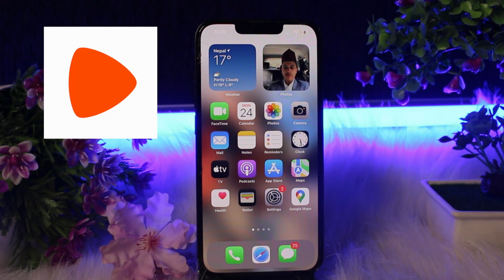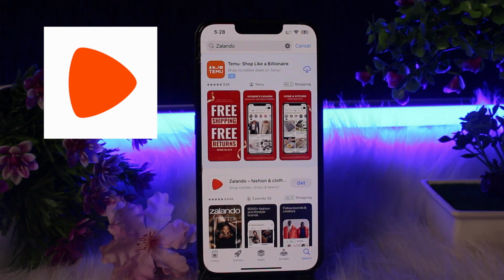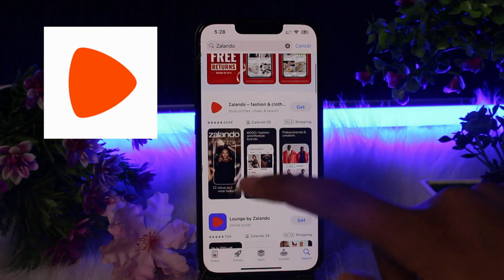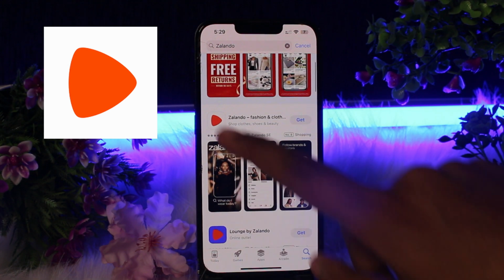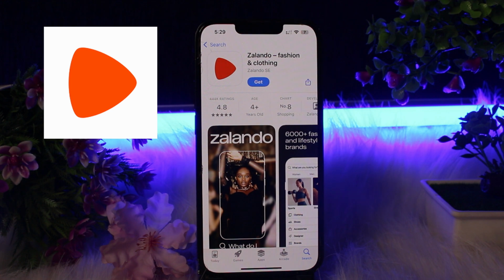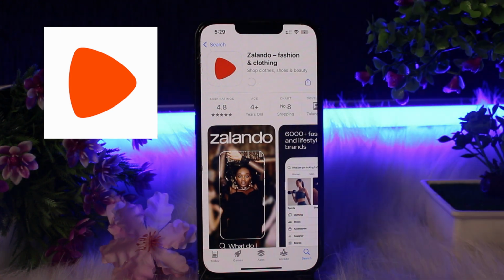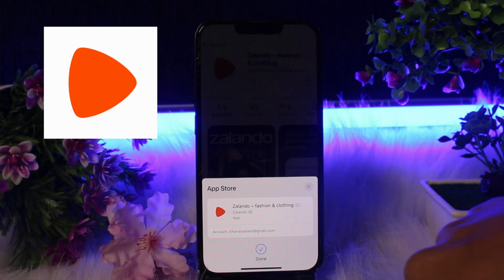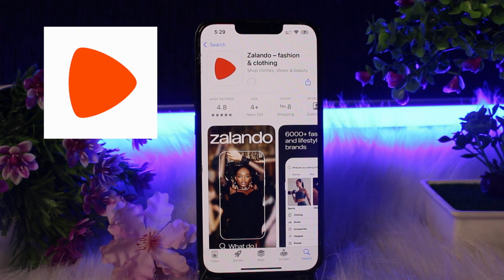How to Download & Install the Zalando App on Your Device – Step-by-Step Guide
Want to know How To install zalando app on your device but don't know how?
This quick video will guide you to install zalando app on your device

So, in this few simple steps you can successfully install zalando app on your device

Timestamps :
00:
00:
00:
00: